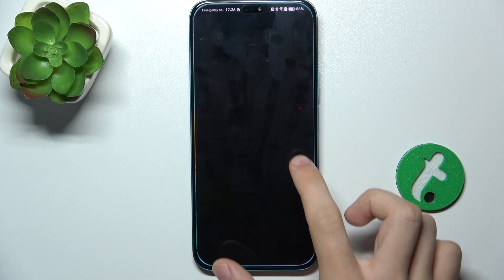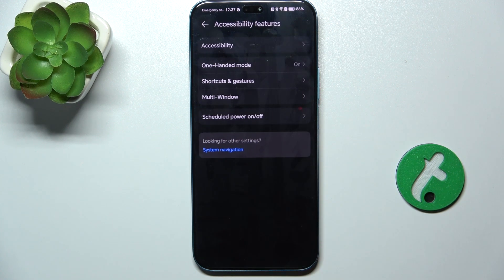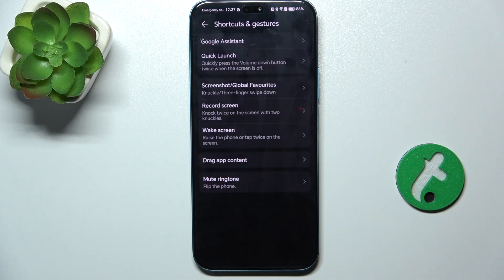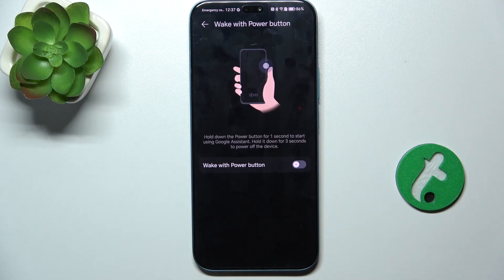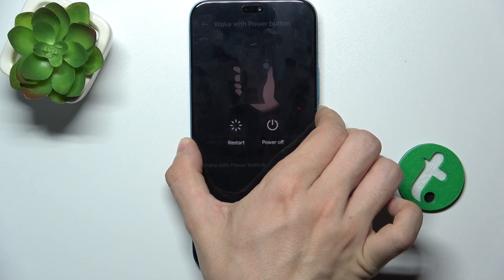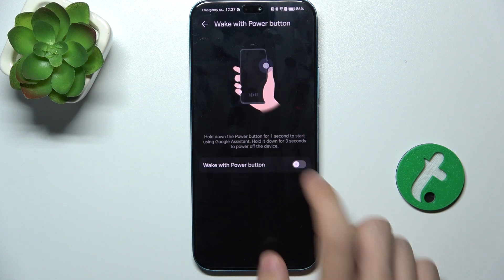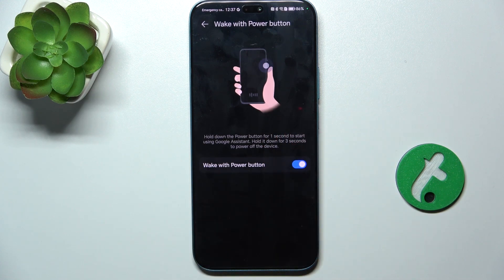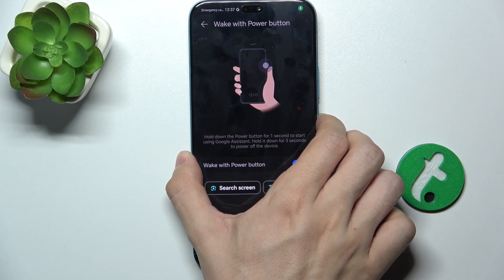Honor 200 Lite - How to Link or Unlink Google Assistant to Power Button - Customize Your Access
In this tutorial, we'll show you how to link or unlink Google Assistant to the power button on your Honor 200 Lite smartphone, allowing you to customize how you access the voice assistant. Linking Google Assistant to the power button can provide quick and convenient access, while unlinking it can help prevent accidental activations. We'll guide you through the steps to configure this feature, including how to enable or disable Google Assistant via the power button. Join us as we explore how to effectively manage Google Assistant settings on the Honor 200 Lite for a more personalized and efficient user experience.

How to access Google Assistant settings on the Honor 200 Lite
How to link Google Assistant to the power button on the Honor 200 Lite
Steps to unlink Google Assistant from the power button on the Honor 200 Lite
Tips for customizing voice assistant access for better usability on the Honor 200 Lite
How to adjust or disable power button shortcuts for Google Assistant on the Honor 200 Lite